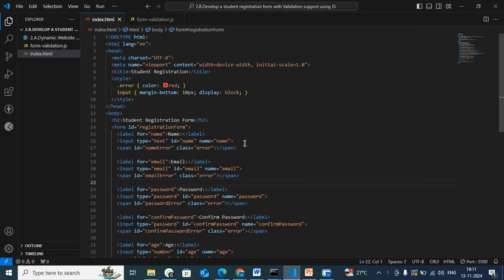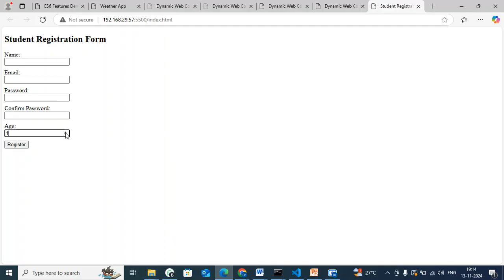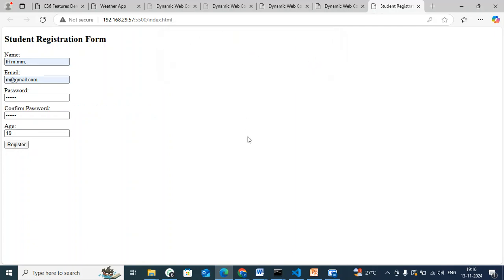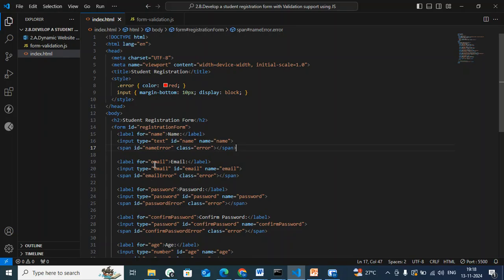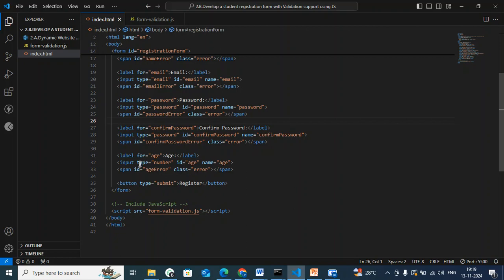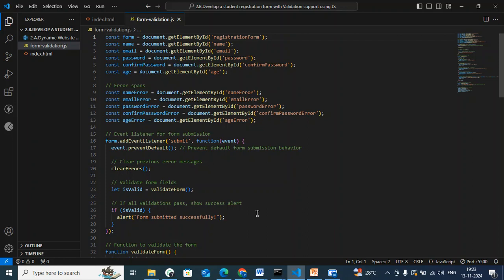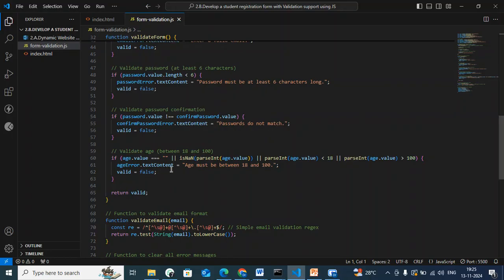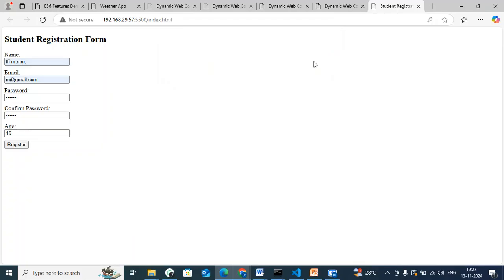2 B Develop a student registration form with Validation support using JS